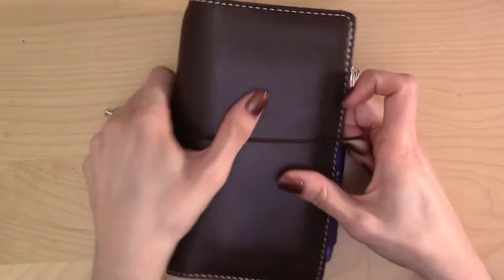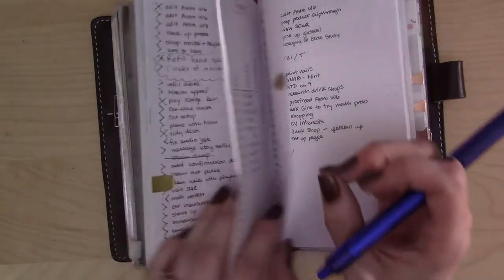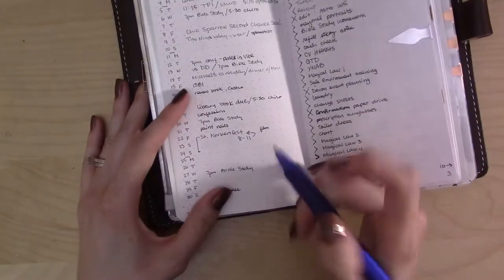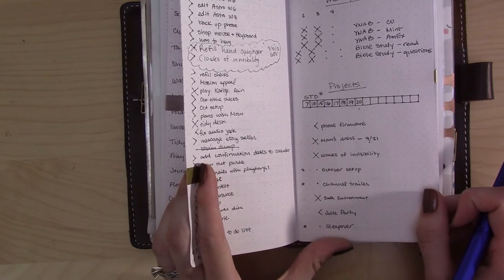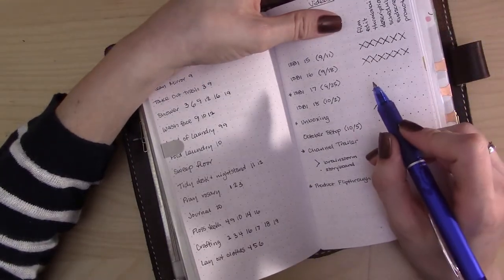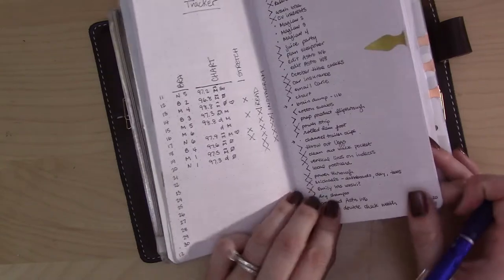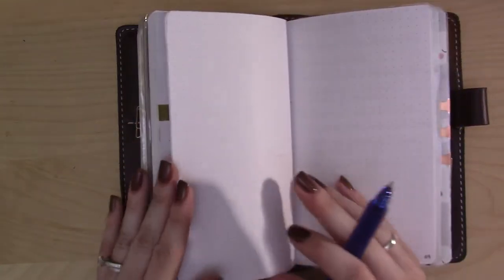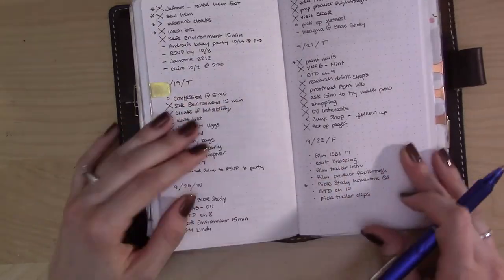minimalistbujochallenge Day 22